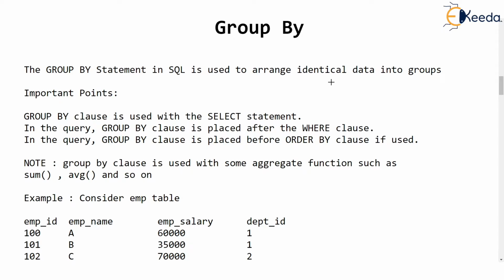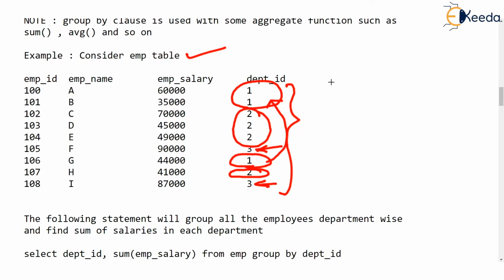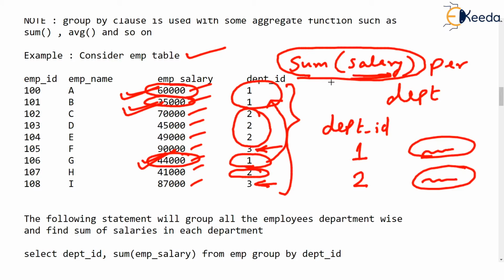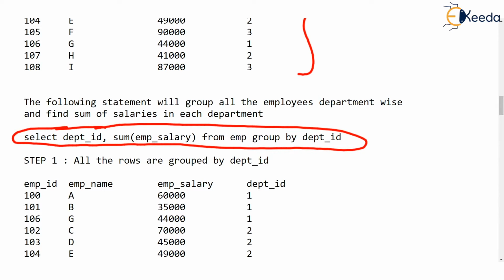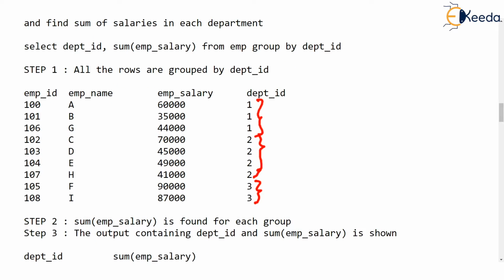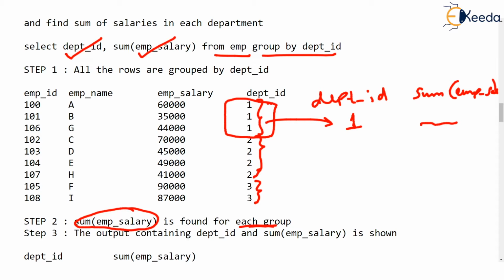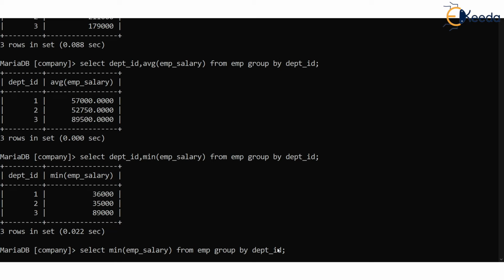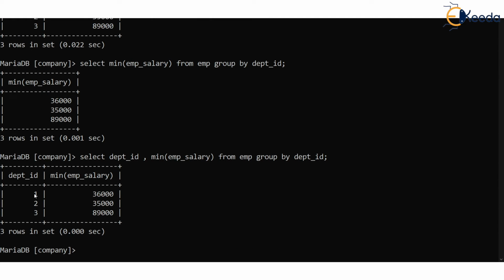Understanding Group By Clause In Databases | GATE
In today's tutorial, we will dive deep into the concept of "Group By" in databases. Whether you're a beginner or an experienced developer, understanding how to use Group By is crucial for effective data analysis and reporting.

What You'll Learn:

The fundamental concept of Group By and its importance in database management.
How to use Group By to group similar data and perform aggregate functions like SUM, AVG, COUNT, MAX, and MIN.

Happy Learning.